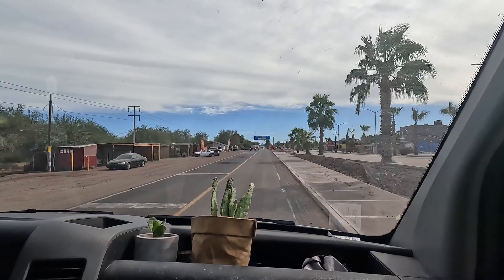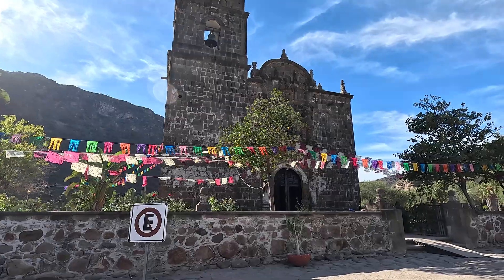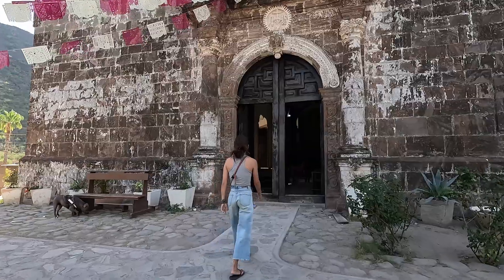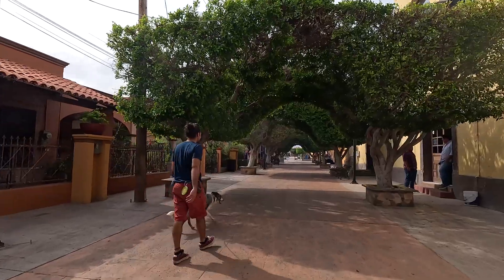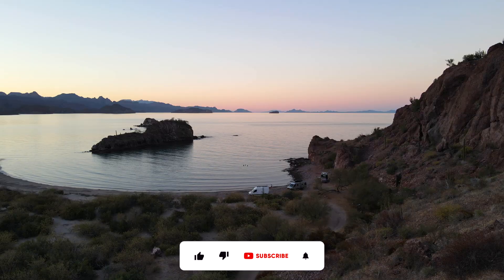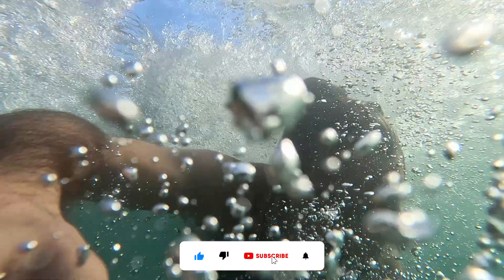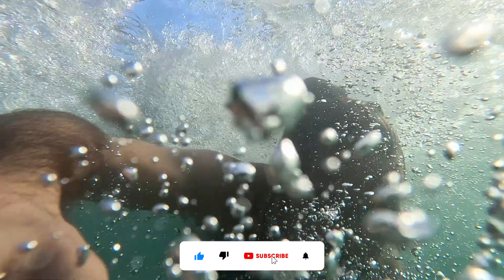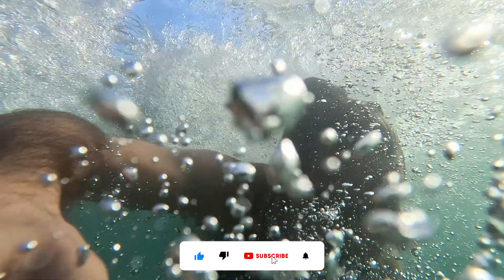Beach Camping OFF-GRID in MEXICO (we got stuck)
VAN LIFE MEXICO- ep. 4 🌞

This week we bring you along for a very *realistic* glimpse into the realities of VAN LIFE in Mexico! After leaving the Bahia Concepcion we drove 180km south and explored the beautiful towns of San Javier and Loreto before challenging Luna to some off-roading on our way to Agua Verde! Thank you so much for being here, we love you guys!

We're Dayne & Jo! Adventuring, joy seeking and full time living in our self-converted sprinter van, Luna 🚐🌙

00:00- Intro
00:19- san javier festival
00:55- you should go here
01:58- the road to agua verde
03:17- off-grid morning living in a van
04:21- will we make it??
05:54- agua verde

Our Amazon Favourites

code: VANLIFE

code: JOANNASWIRSKI20

code: JOSWIRSKI10